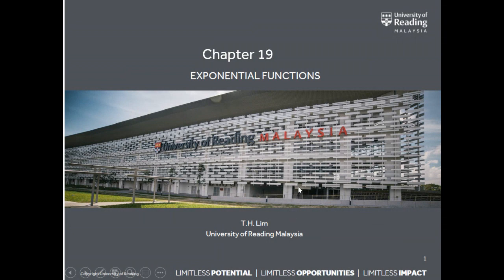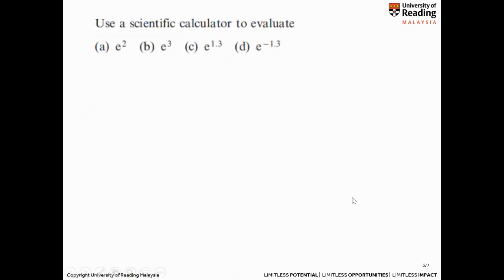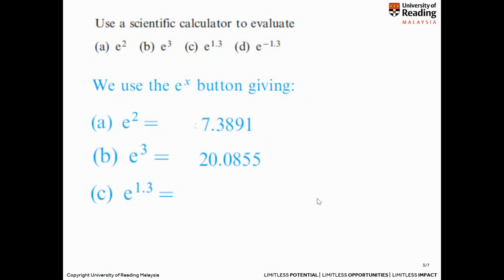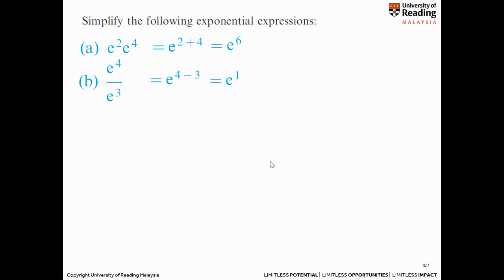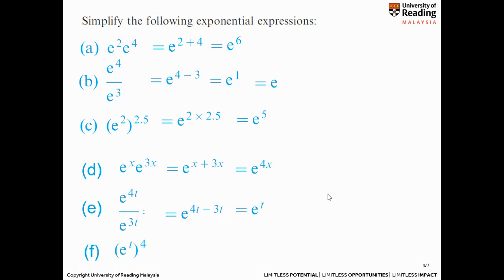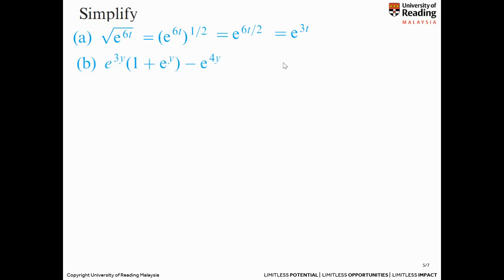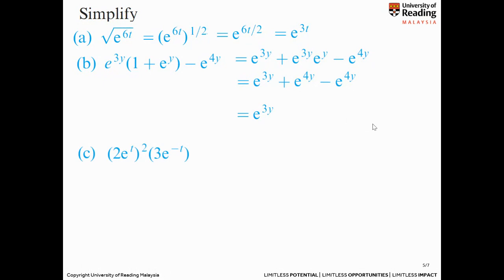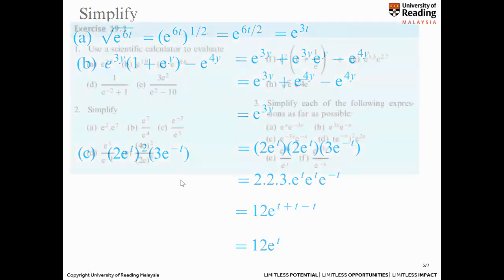T2W05 Exponential functions 1